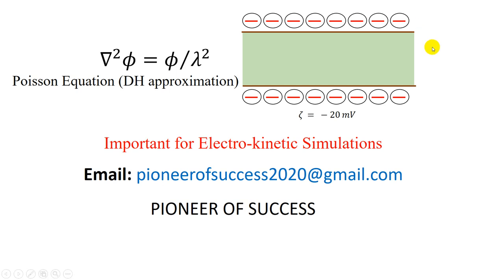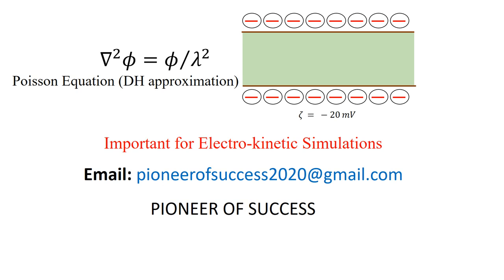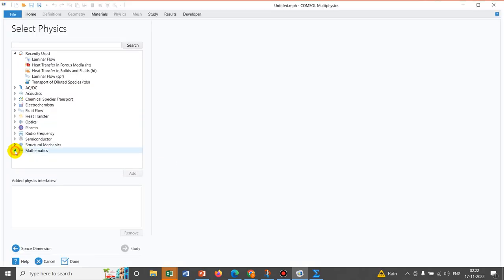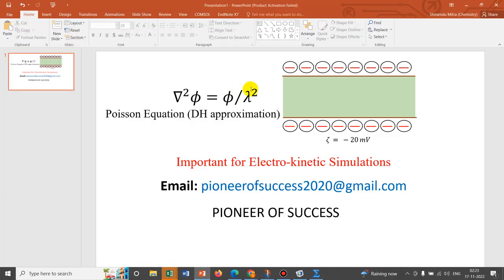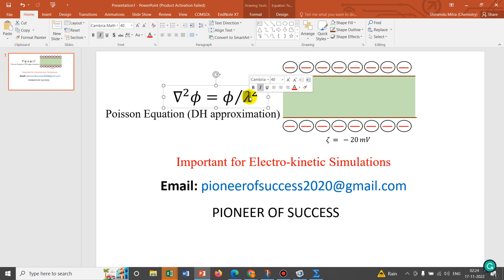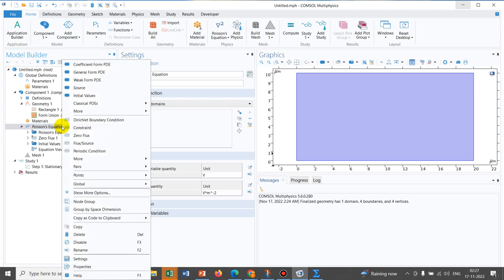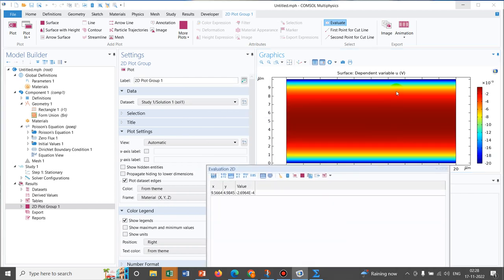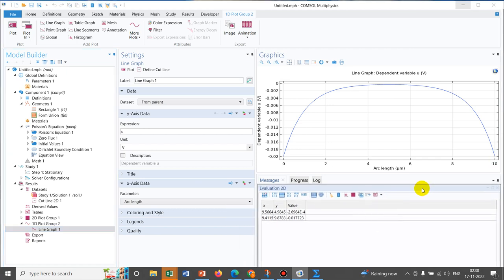Solving Poisson Equation in COMSOL